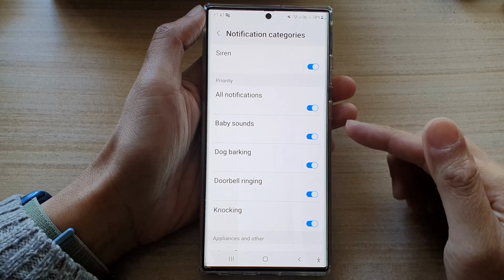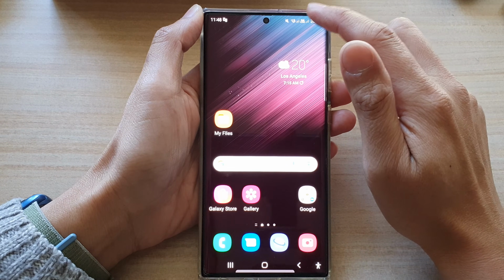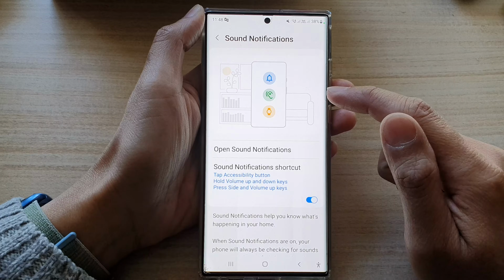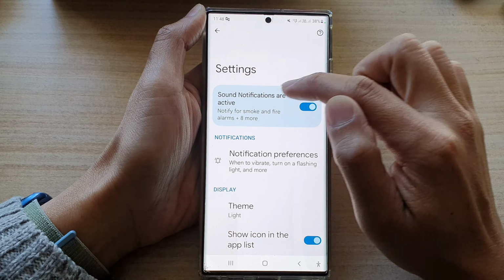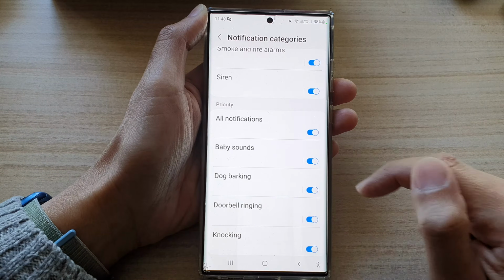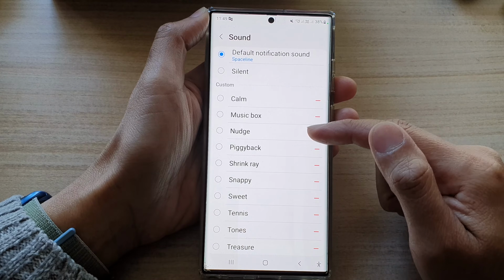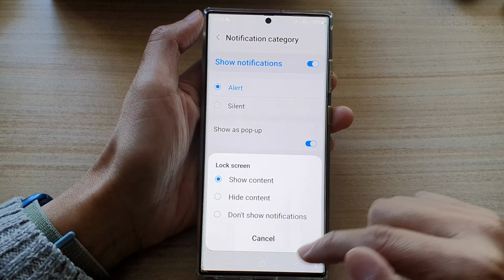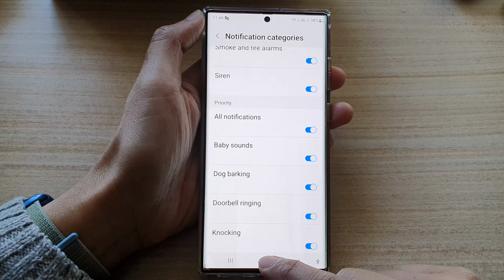Galaxy S22/S22+/Ultra: How to Turn On/Off Baby Crying Sound Detector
Learn how you can turn On/Off Baby Crying Sound Detector on the Samsung Galaxy S22/S22+/Ultra.